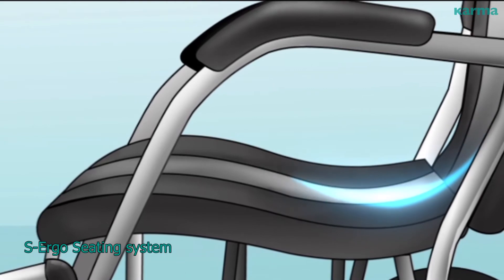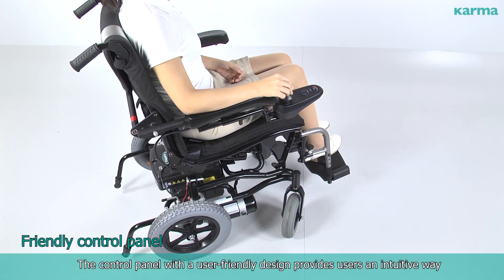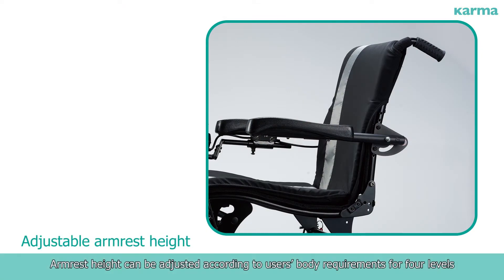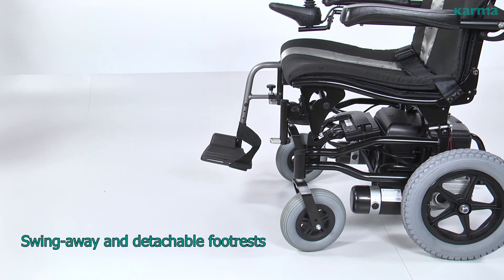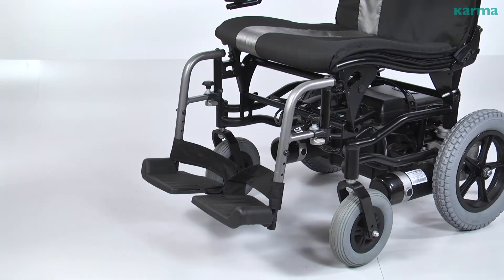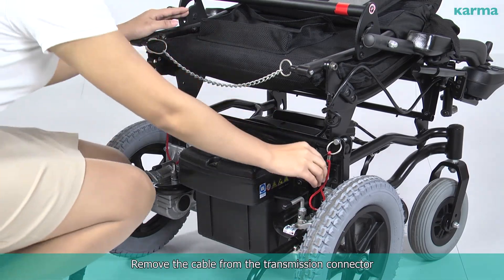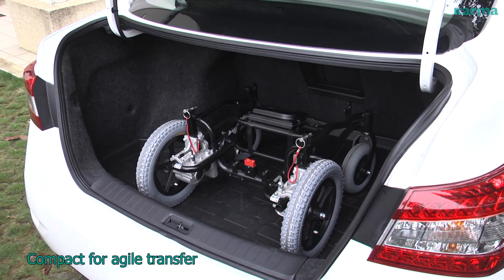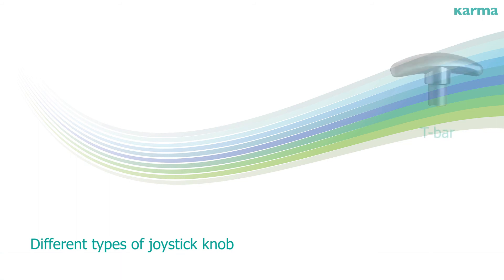Ergo Nimble Power Wheelchairs of Karma Medical Product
The Ergo Nimbel is primarily for indoor use or short distance travelling, and with S-Ergo seating system which helps spread weight evenly and reduce pressure.

More about Blazer...

Karma Medical Products - A Better Wheelchair, A Better FIT !